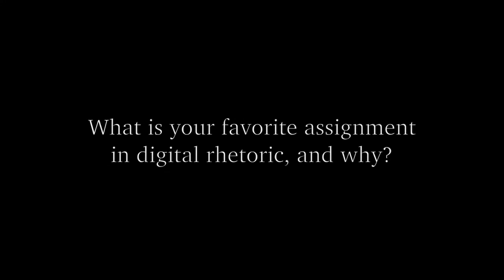"Assignments" by McElroy et al. (Kairos 24.2)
This text is published in the January 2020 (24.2) issue of the Interviews section of Kairos: A Journal of Rhetoric, Technology, and Pedagogy. Kairos is a free, online, peer-reviewed scholarly journal available